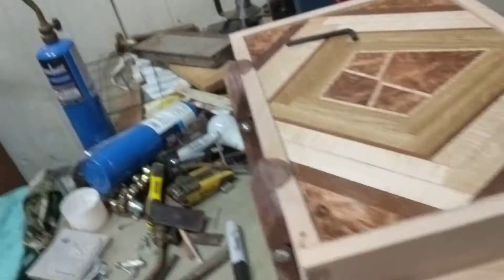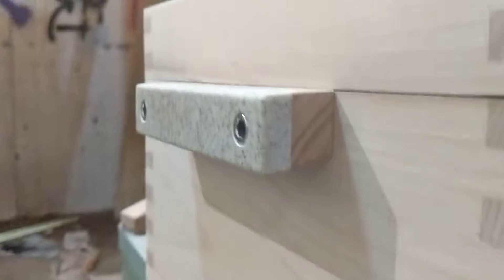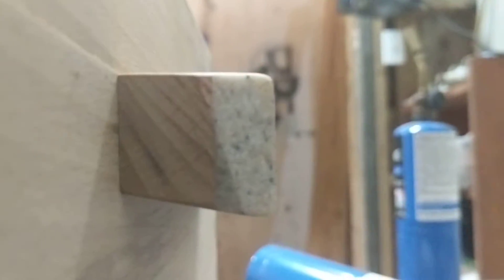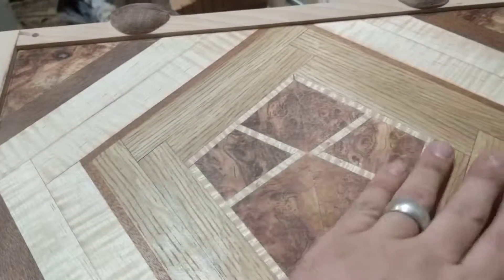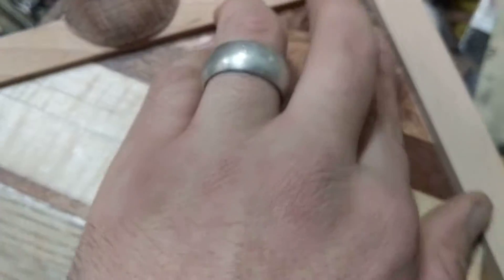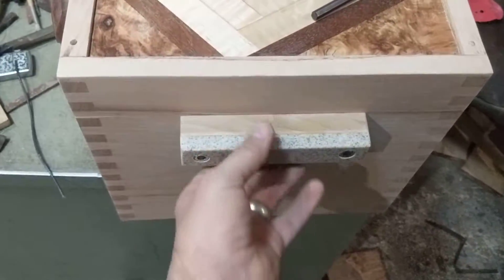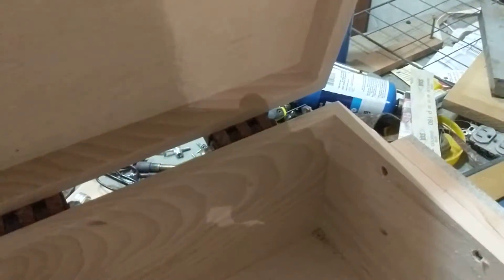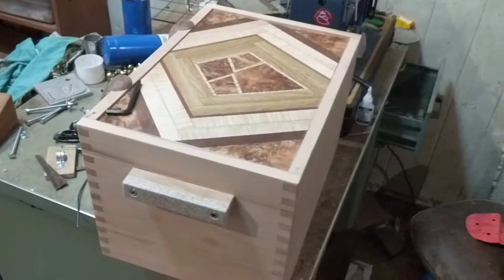Handle and box details.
I think my title is good enough.